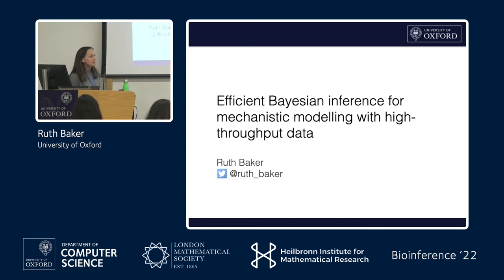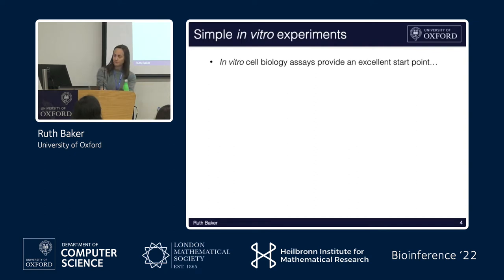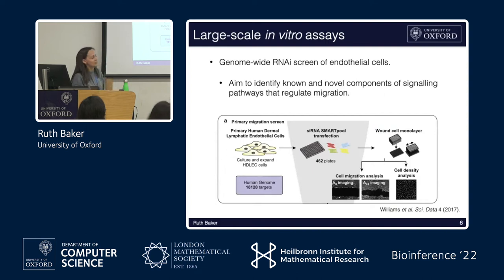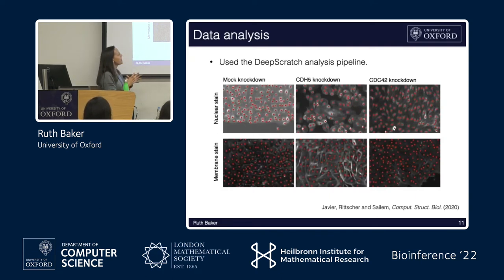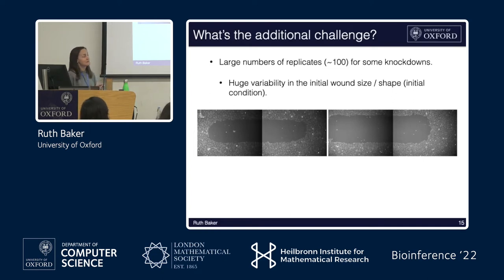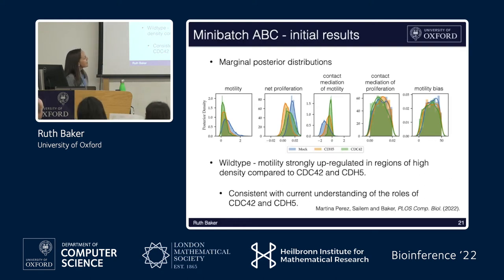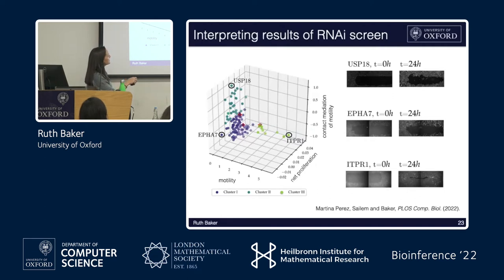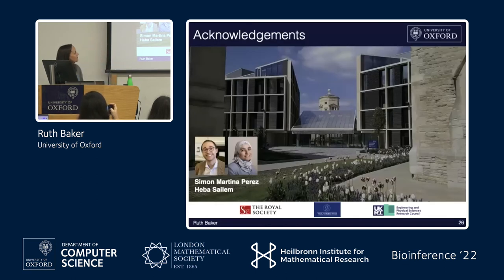Ruth Baker - Efficient Bayesian inference for mechanistic modelling with high-throughput data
Efficient Bayesian inference for mechanistic modelling with high-throughput data

00:00 Talk
23:57 Q&A

Abstract:
Bayesian methods are routinely used to combine experimental data with detailed mathematical models to obtain insights into physical phenomena. However, the computational cost of Bayesian computation with detailed models has been a notorious problem. While high-throughput data presents opportunities to calibrate sophisticated models, comparing large amounts of data with model simulations quickly becomes computationally prohibitive. Inspired by the method of Stochastic Gradient Descent, we propose a minibatch approach to approximate Bayesian computation. Through a case study of a high-throughput scratch assay experiment, we show that reliable inference can be performed at a fraction of the computational cost of a traditional approximate Bayesian inference scheme. By applying a detailed mathematical model of cell movement, proliferation, and death to a wide range of gene knockdowns, we characterise the relative contributions of local cell density-dependent and -independent mechanisms of cell movement and proliferation. Within a screen of 118 gene knockdowns, we characterise functional subgroups of gene knockdowns, each displaying its own typical combination of local cell density-dependent and independent movement and proliferation patterns. By comparing these patterns to experimental measurements of cell counts and wound closure, we find that density-dependent interactions play a crucial role in the outcome of the scratch assay.